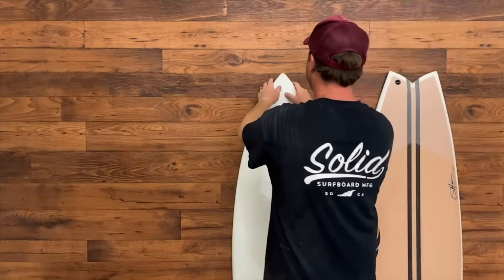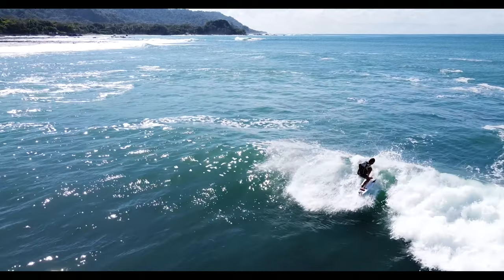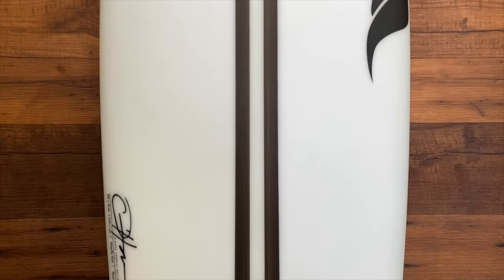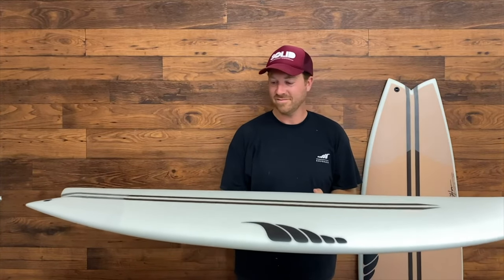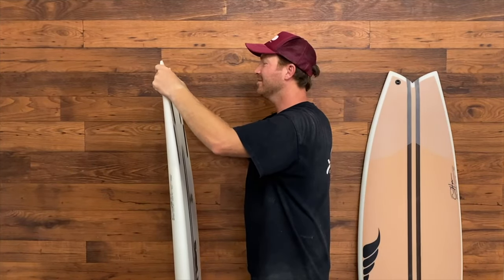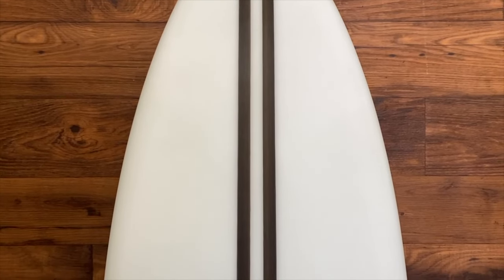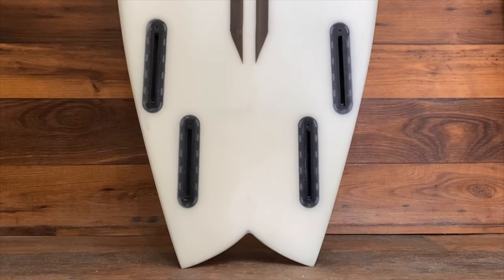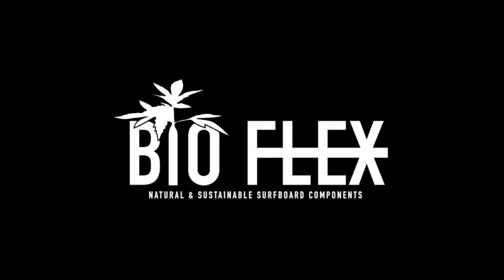Stealth Fish Performance Surfboard Model by Solid Surfboards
High Performance Hybrid Fish, the Stealth Fish Model, by Solid Surfboards

Our BIOflex Surfboards are built with 1000 times lower VOC resins with up to 40% plant content.

Organic Hemp and Volcanic Basalt Fibers are used to reinforce the boards in a modern, performance and sustainable way.